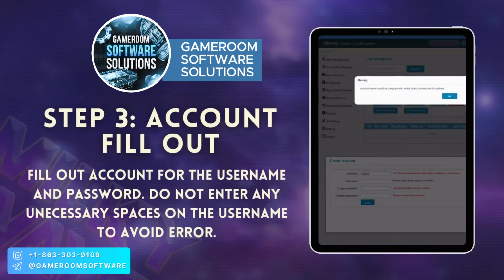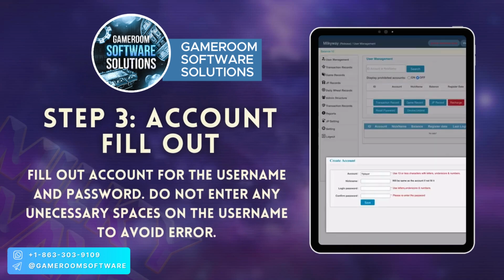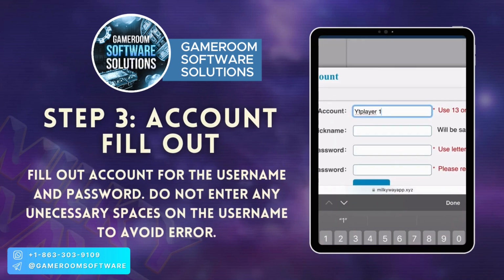Milky Ways Store Account Tutorial for Distributors & Agents | Create, Load & Redeem Player Accounts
Learn how to set up and manage your Milky Ways 777 Store Account in this step-by-step distributor backend tutorial. Perfect for agents, operators, resellers, subdistributors, shop owners, and anyone looking to run a sweepstakes business in the USA or beyond.

We’ll walk you through everything: how to create player accounts, load credits/points, redeem winnings, and operate your POS terminal, admin console, or kiosk setup. Whether you manage a shop, are a master distributor, or want to host 777 fish games, bingo, keno, slots, or arcade-style casino apps, this tutorial covers it all — mobile or desktop.